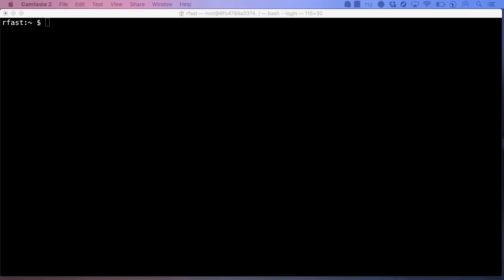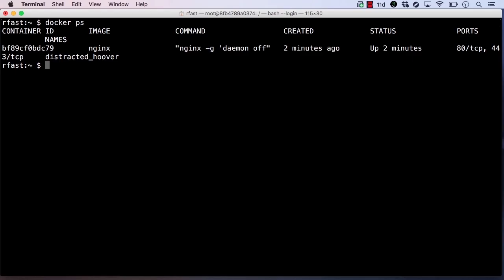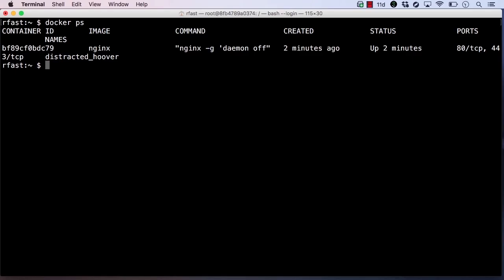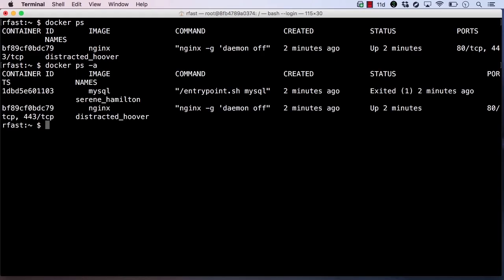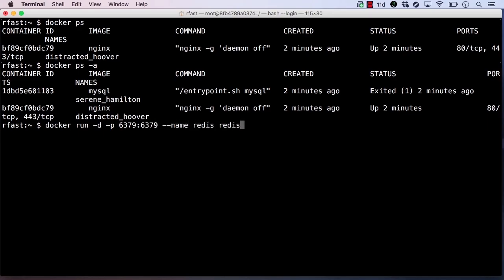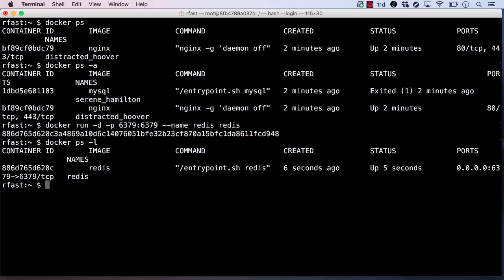03 07 Debugging Containers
Infiniteskills Learning Docker
    03. Docker Containers